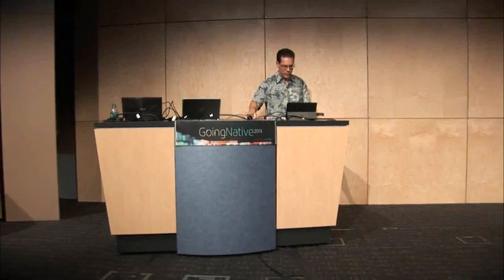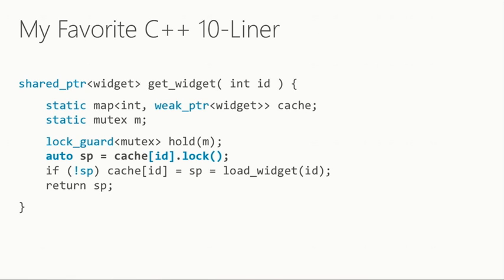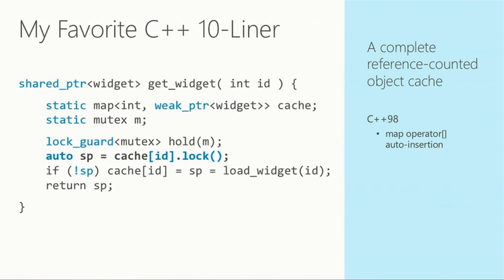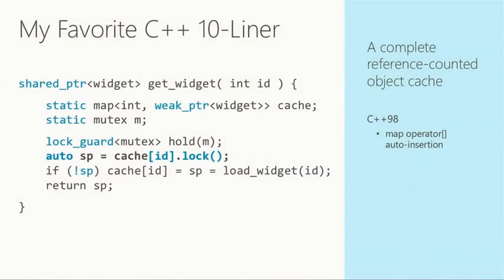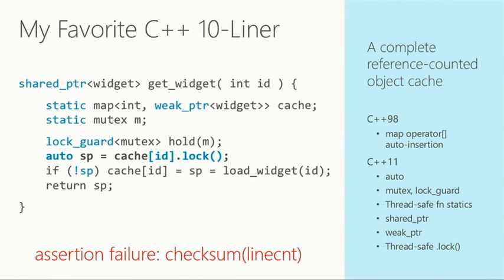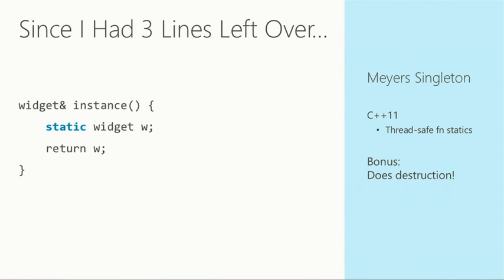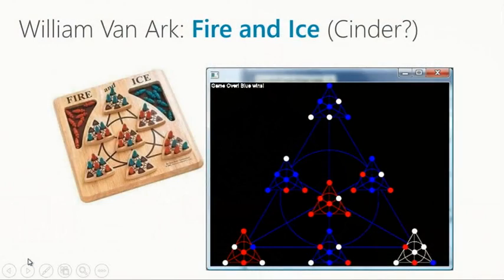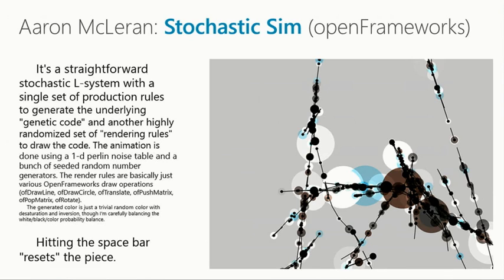My Favorite C++ 10-Liner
Day 3 - I'll share my favorite 10-line piece of C++ code I've come across and explain just how amazingly much it does in those 10 lines. And, if that doesn't fill 20 minutes, I might just share more than one 10-liner...